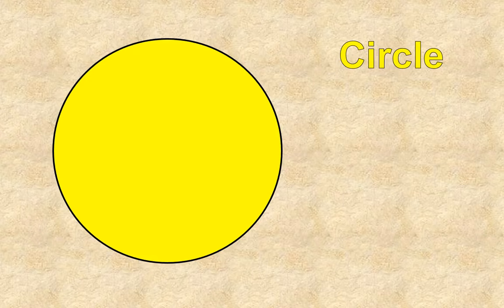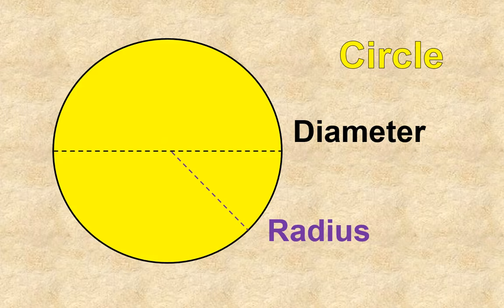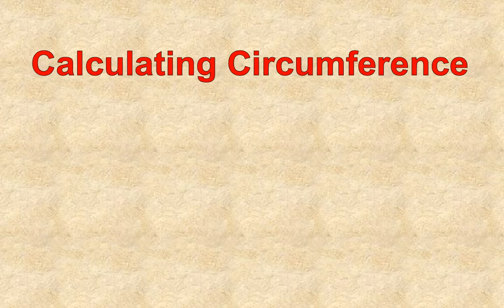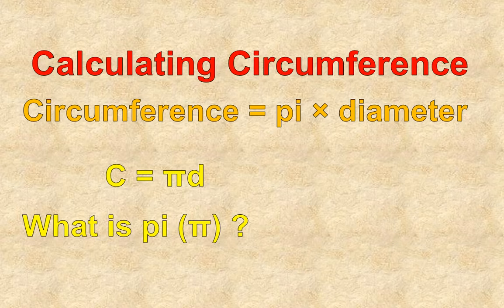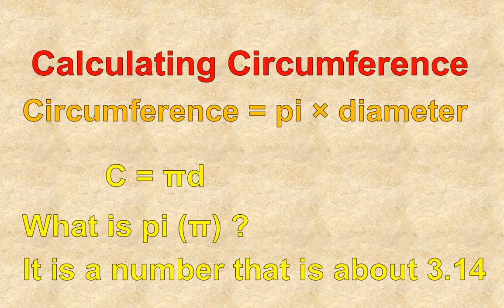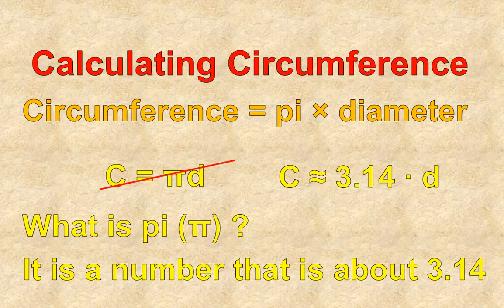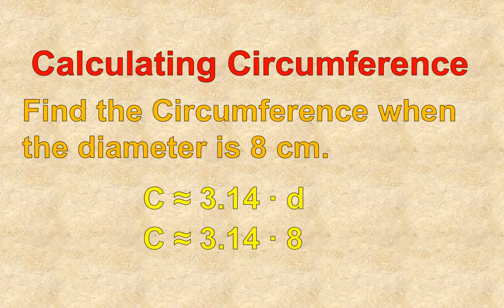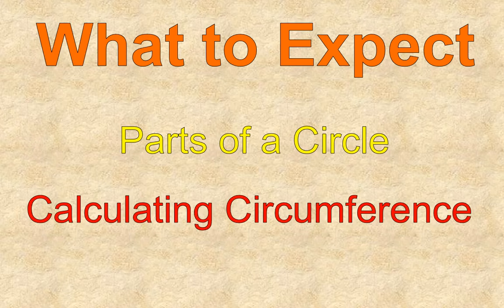Circumference of Circles (Simplifying Math)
Short lesson on finding the circumference of a circle.